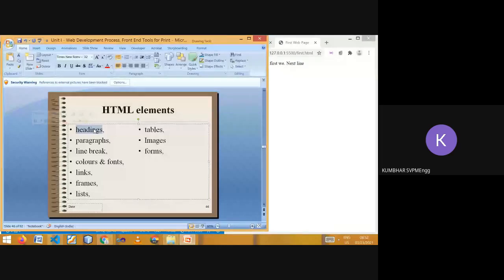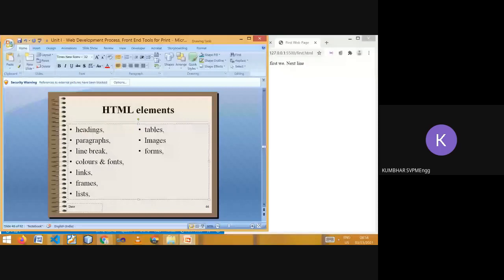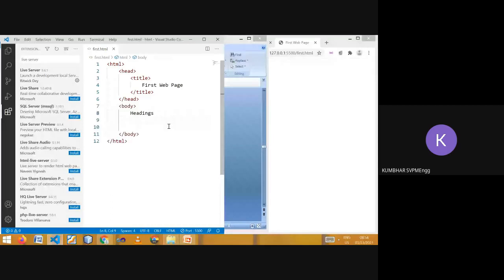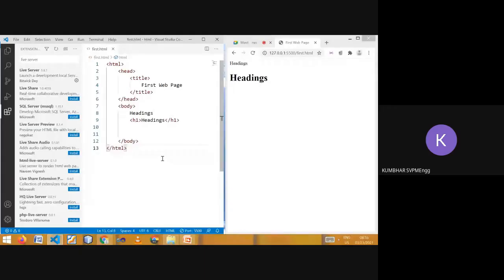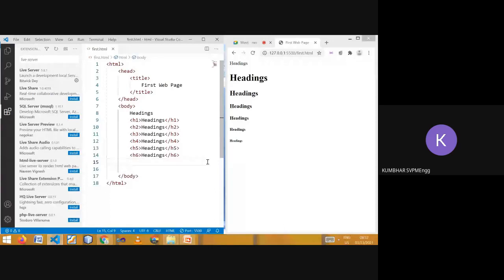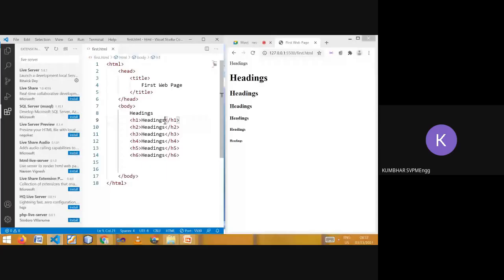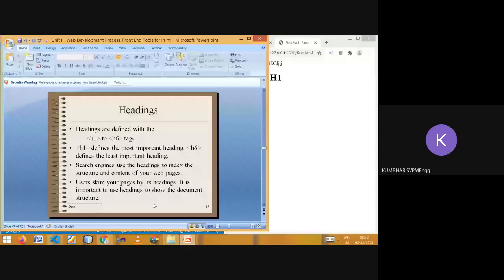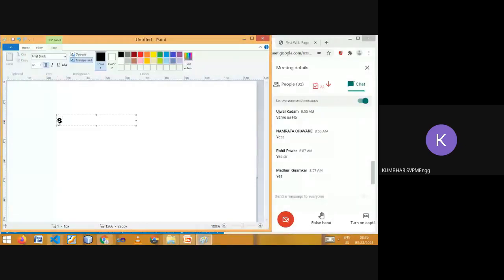8 HTML Headings